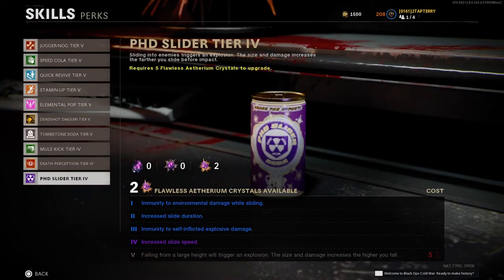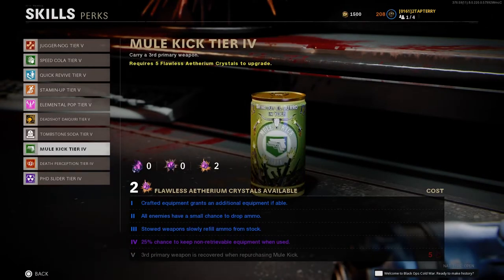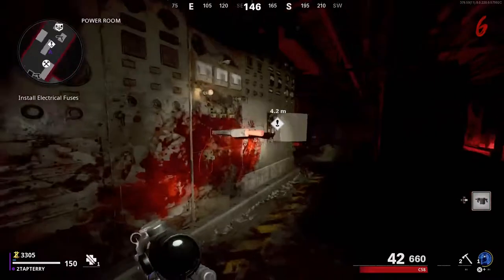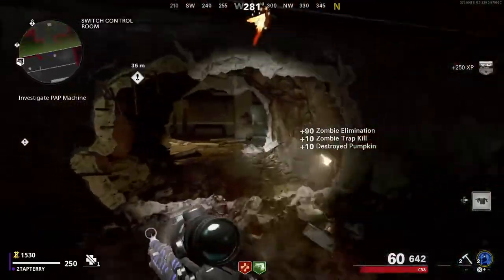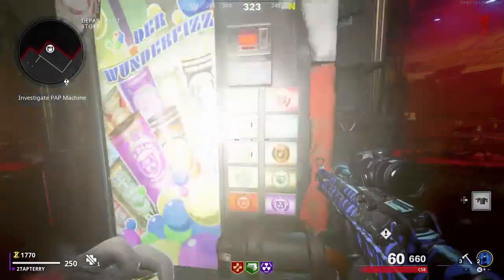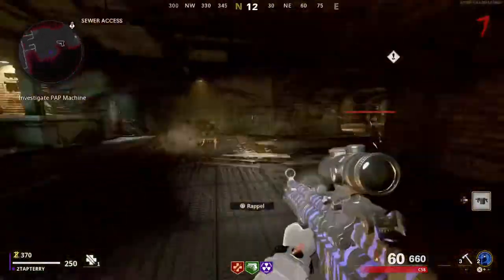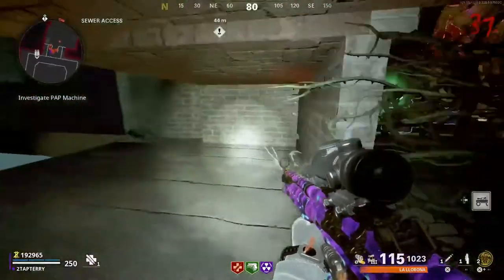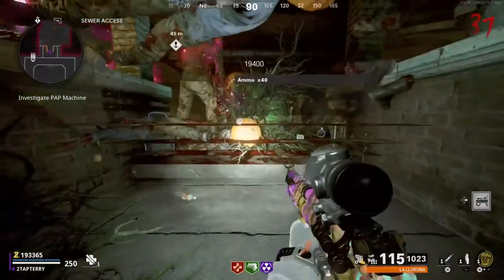*(patched)* CALL OF DUTY BLACK OPS ZOMBIES - MAUER DER TOTEN PHD SLIDE GLITCH HIGH ROUNDS FAST XP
thank you so much for all the subs likes love and support it means the world to me i love making content for you guys!